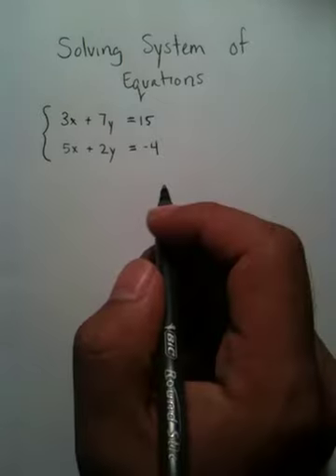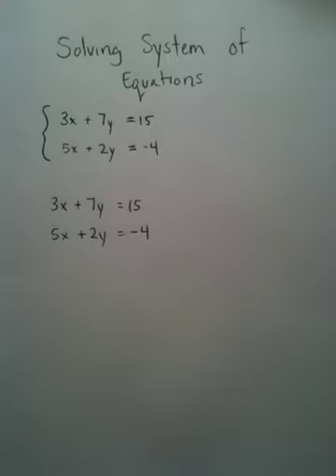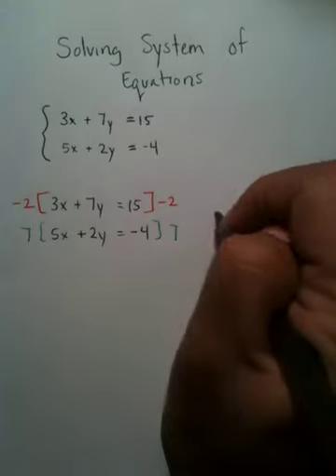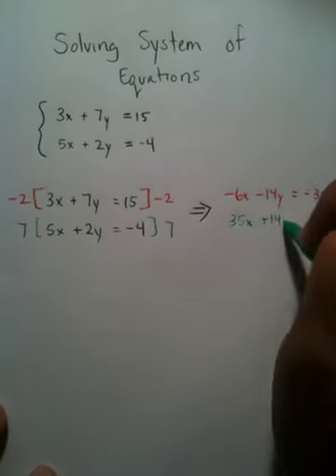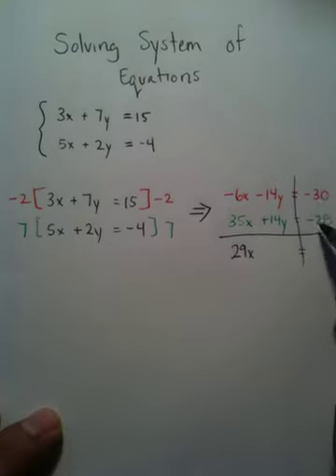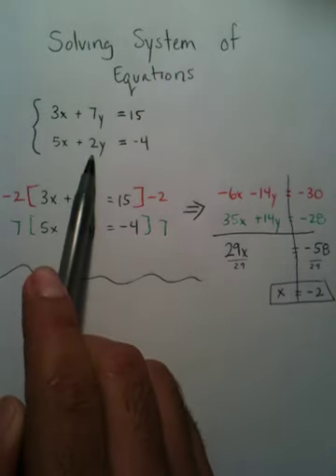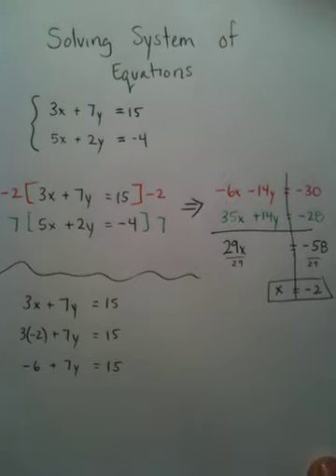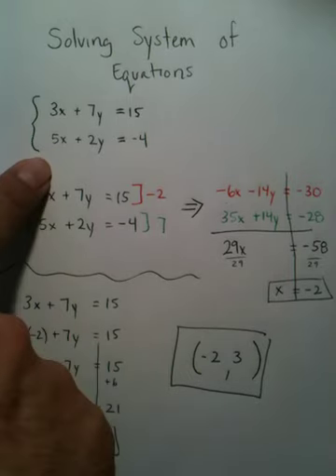Moya Math Algebra 2 (Solving Systems of Equations Algebraically 3)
How to solve a system of equations algebraically using the elimination method.  This particular problem requires you to alter both of your given functions using the multiplication property of equality.